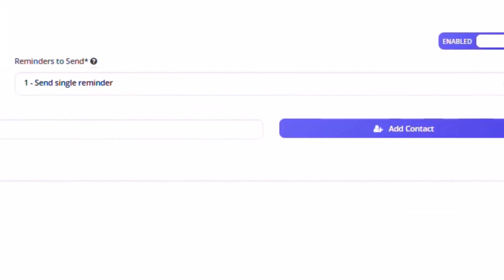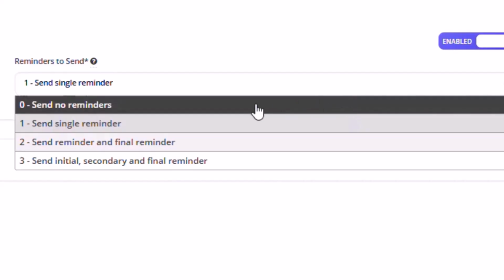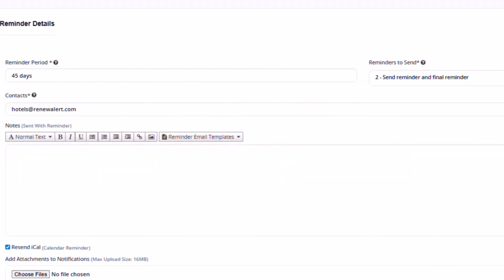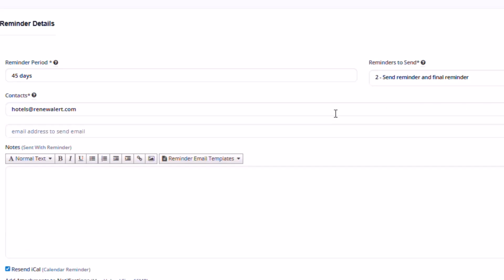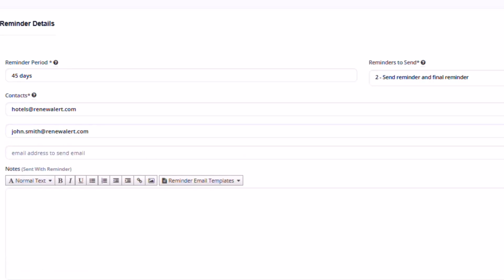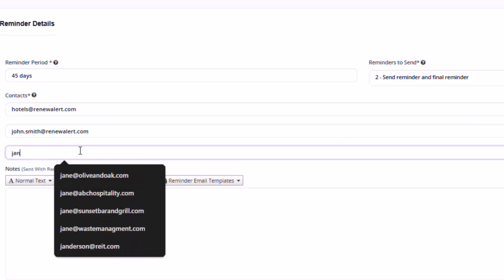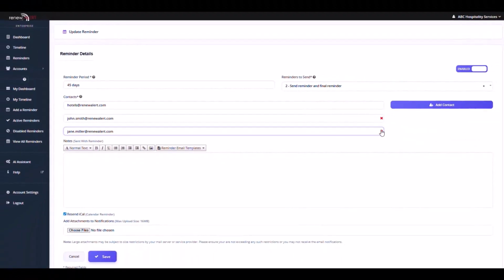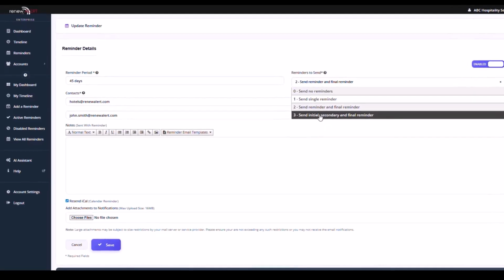Setting Up Multiple Email Reminders in RenewAlert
In this supplier management tutorial you will learn how to configure the number of reminder emails RenewAlert sends before a deadline and how to add team members, vendors, or any contact to specific reminders, automating your follow up process and ensuring the right people are notified at the right time.

Set Number of Reminders to Send:
RenewAlert lets you choose how many reminder emails are sent for each reminder — anywhere from 0 to 3. The system automatically numbers each email so recipients always know where they are in the reminder sequence. A numbered final reminder creates a clear sense of urgency — your team knows when they are receiving a last warning and that action can no longer be deferred.
Choosing the right number of reminders depends on the stakes involved:
— High stakes items like liquor licenses, health permits, or major vendor contracts — set to 3 reminders to ensure nothing is overlooked
— Mid level items like software subscriptions or equipment maintenance — 2 reminders is typically sufficient
— Simple low risk tasks — 1 reminder may be all that is needed
— Items you want to track without generating email notifications — set to 0

From there you can add up to five additional email addresses to any individual reminder by clicking Add Contact and entering each address.
This feature is one of the most powerful collaboration tools in RenewAlert:
— Add General Managers at specific properties so they receive permit and compliance reminders directly
— Loop in department heads for reminders relevant to their area of responsibility
— Notify vendors or suppliers directly when a contract review or renewal is approaching
— Automate follow up reminders across your team without any manual intervention
For hotel management companies, franchise operators, and multifamily property managers overseeing large teams across multiple locations, the contacts feature transforms RenewAlert from a personal tracking tool into a full portfolio wide accountability system. The right person gets notified for every deadline, every time, without anyone having to remember to send a follow up.